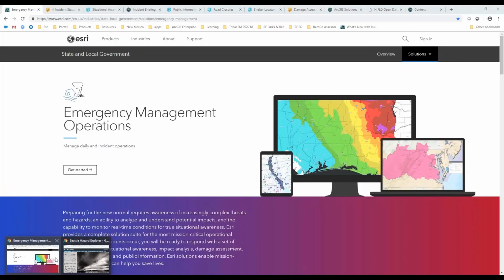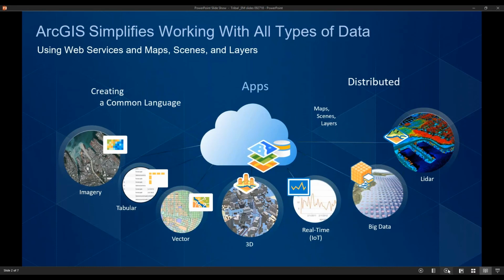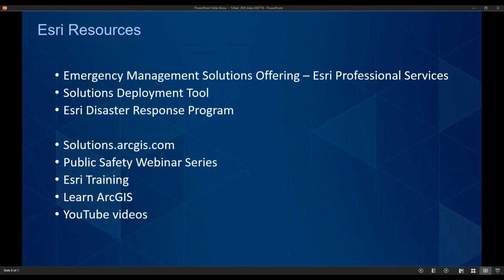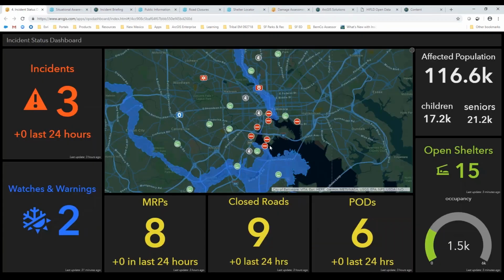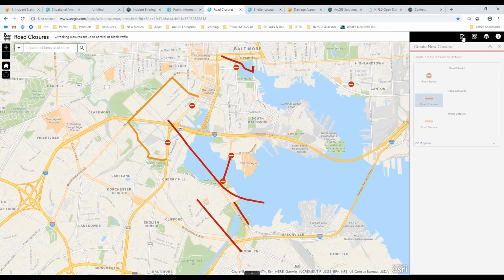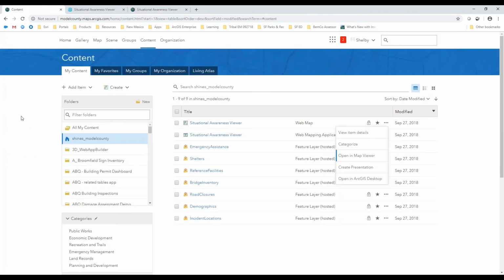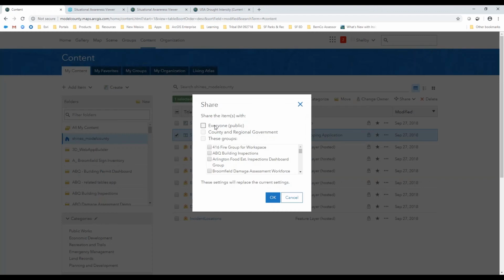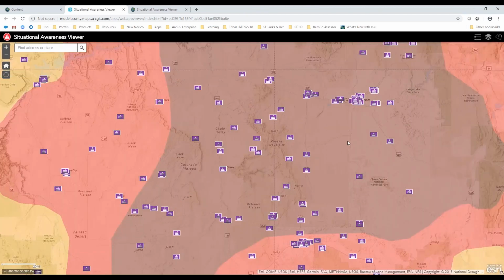Responding to Emergencies Swiftly and Safely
ArcGIS for Emergency Management solutions provides applications geared towards the four phases of emergency management. Hear from industry experts and your peers on how you can utilize these solutions to:

Map potential plans for emergencies
Map assets and vulnerabilities
Assess impacts
Communicate with the public

See how you can leverage these solutions to meet the needs of your constituents, visitors, and stakeholders within your organization.